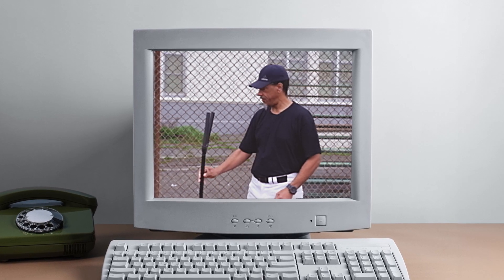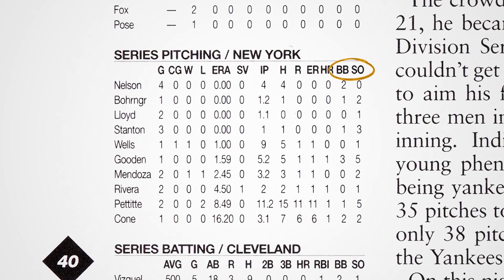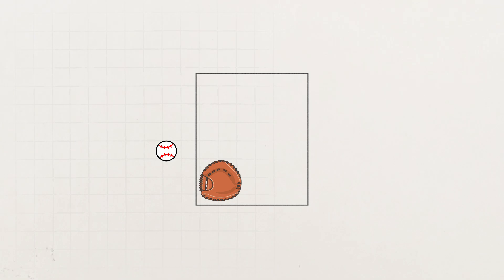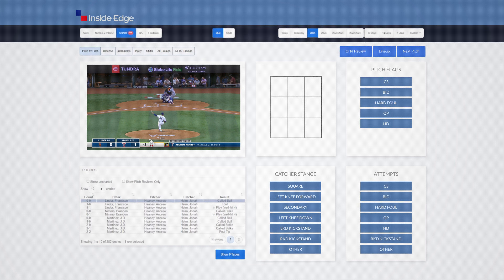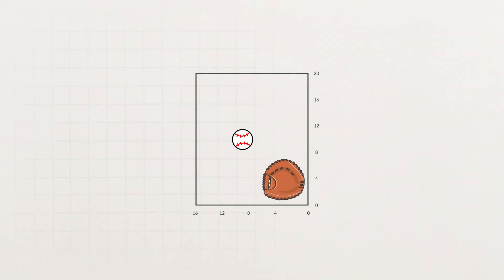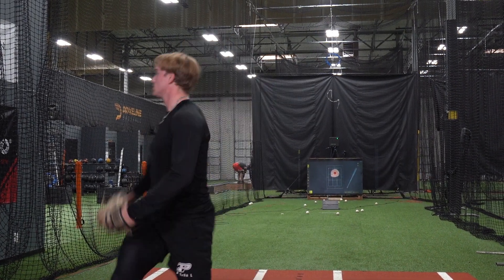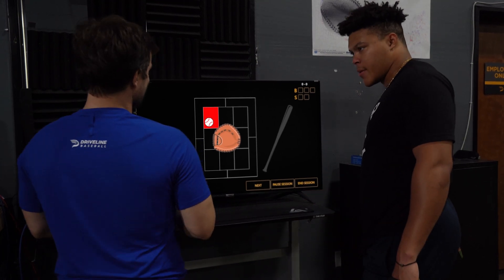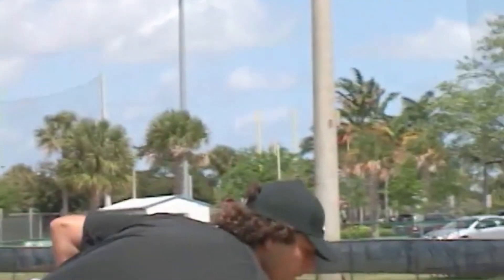Has Baseball’s Command Problem Finally Been Solved?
For generations, baseball coaches have tried everything to improve pitching command - but how do you actually measure command? And more importantly, how do you train it? In this deep dive into baseball's most elusive skill, we explore how new technology is revolutionizing pitcher development.

From Inside Edge's groundbreaking MLB data collection to Driveline's innovative training technology, discover how baseball is finally turning the art of command into a science.